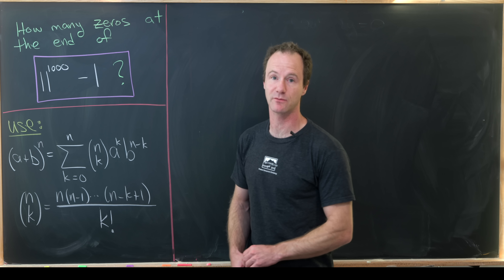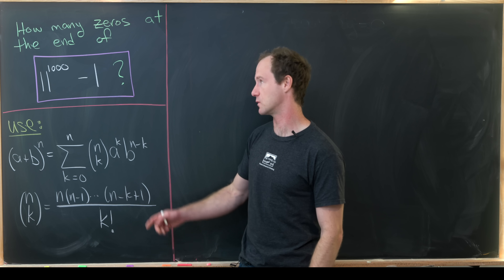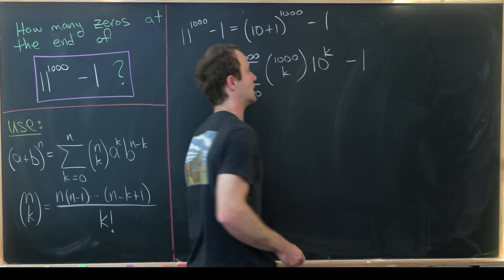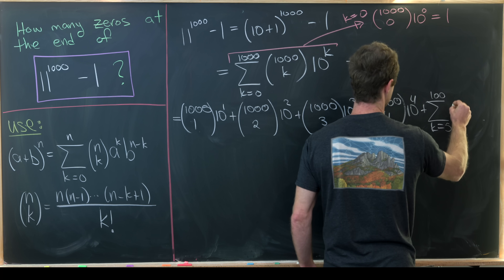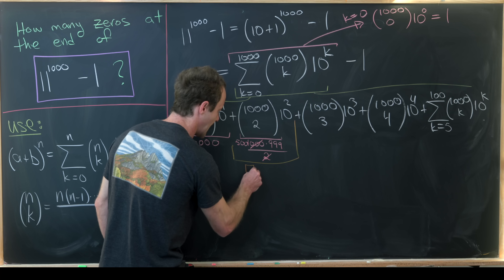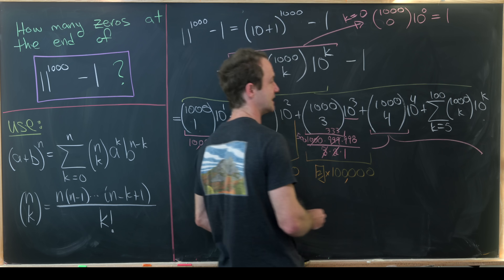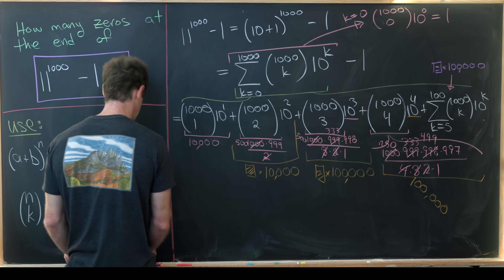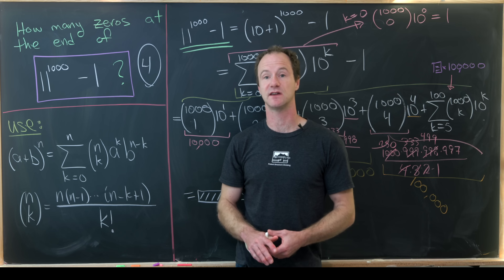How many trailing zeroes are there?